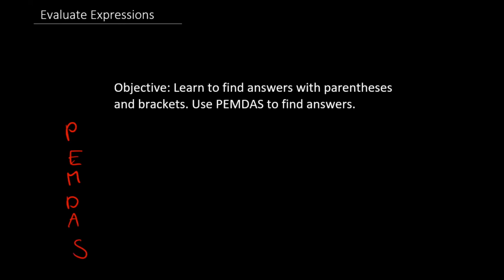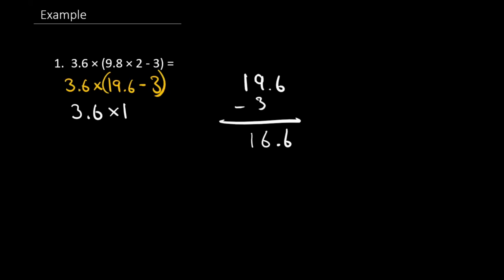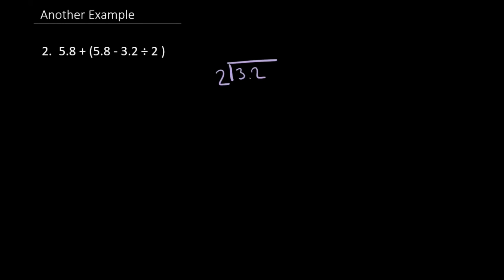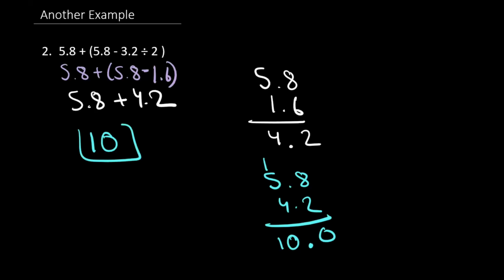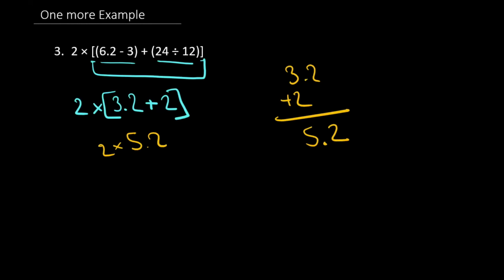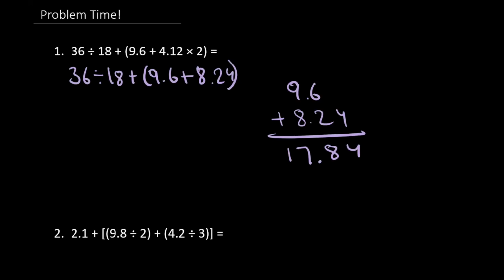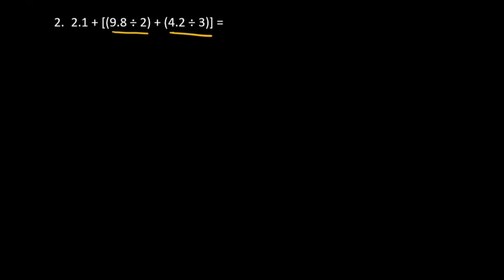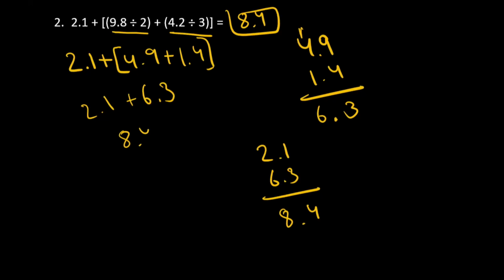08-03: Evaluating Expressions | 5th Grade | SS Multimedia